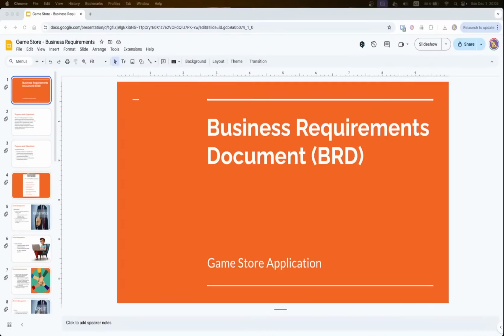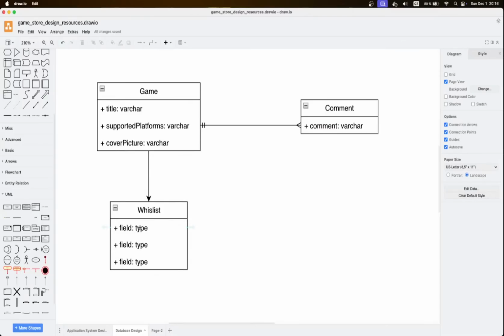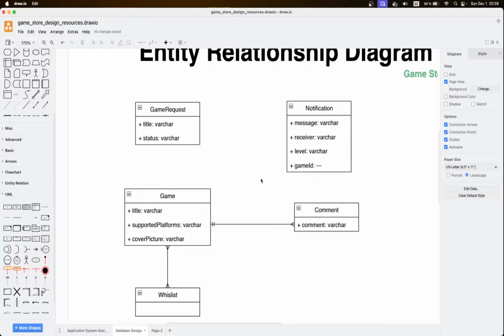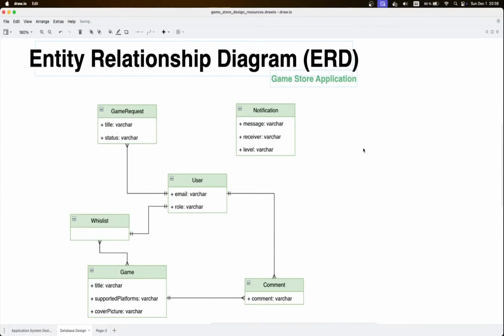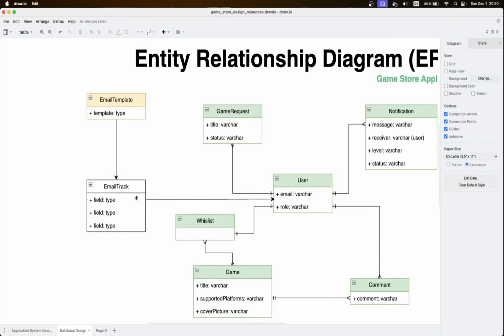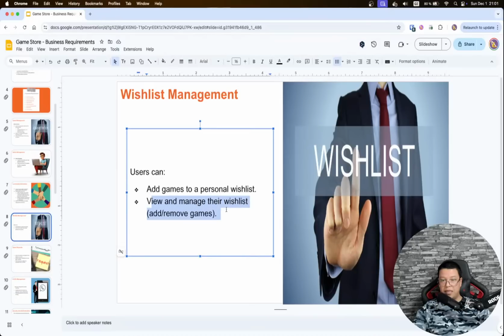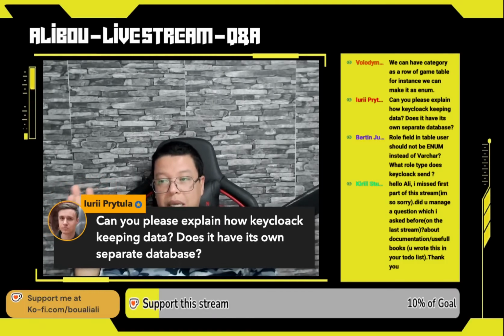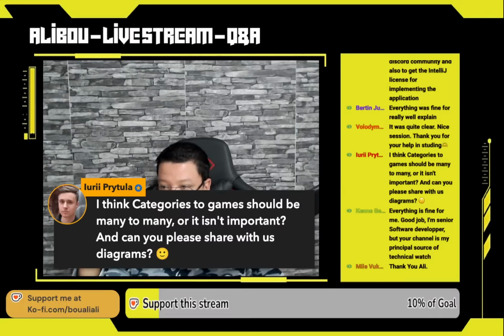Session #3 Database Design (ERD) & Project initiation